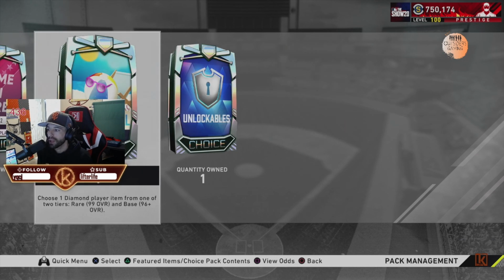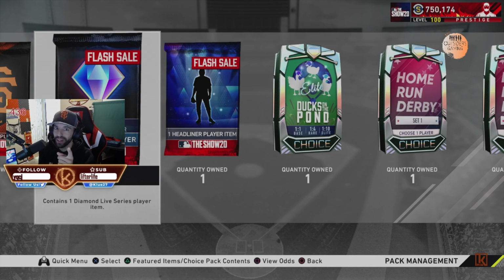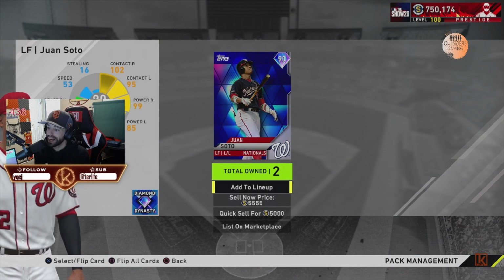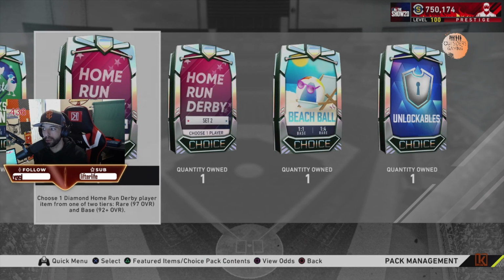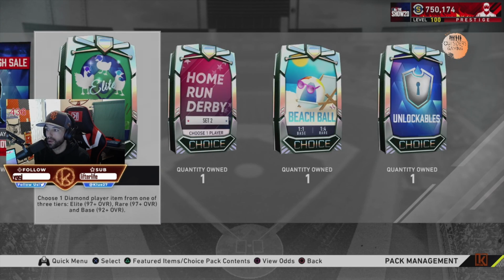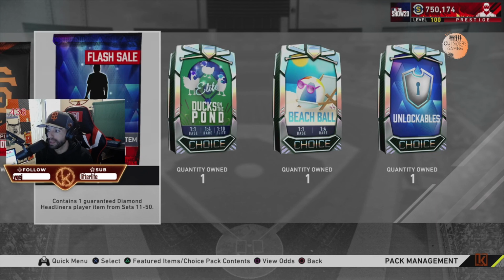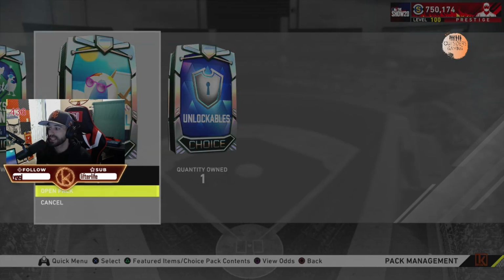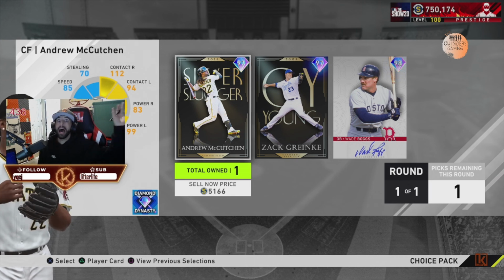FLASH SALE PACKS! Good Investment?